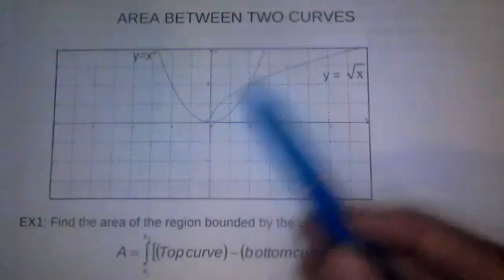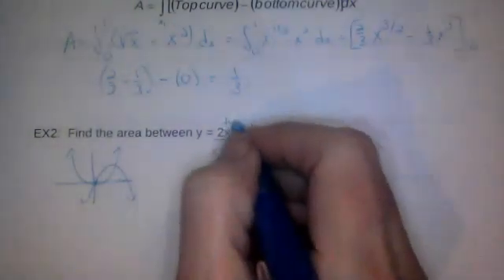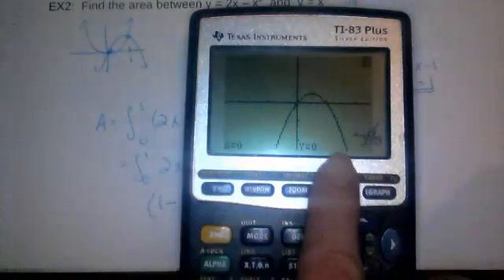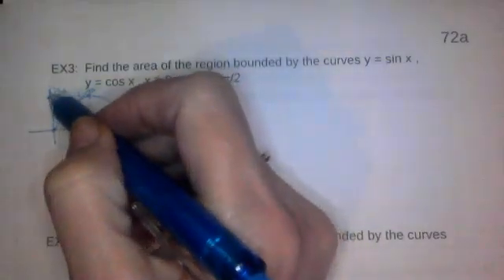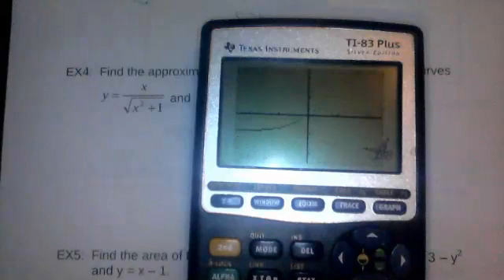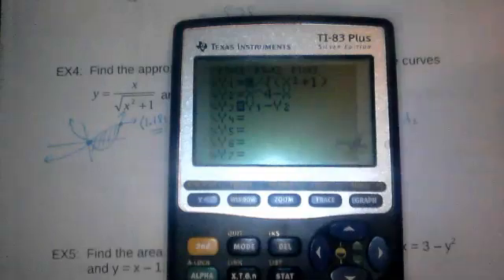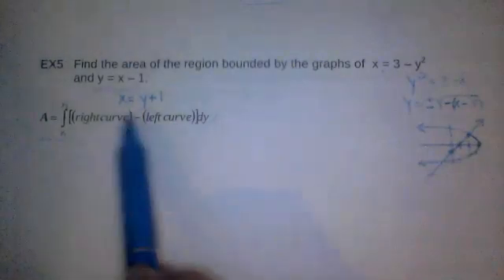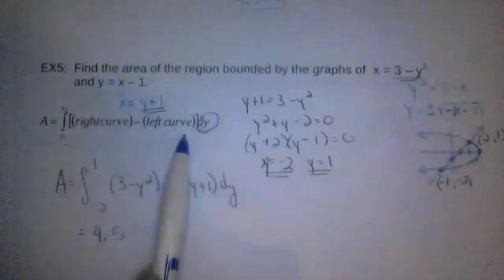T #72 Area Between Two Curves